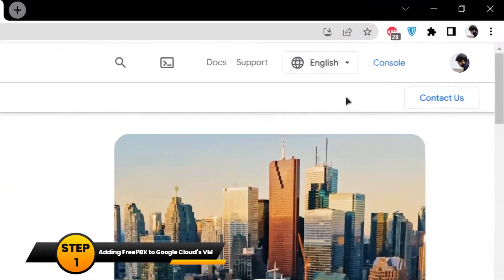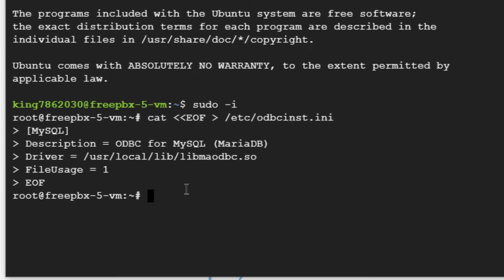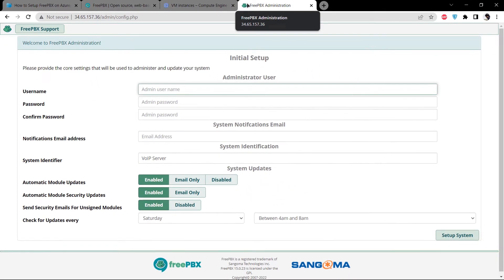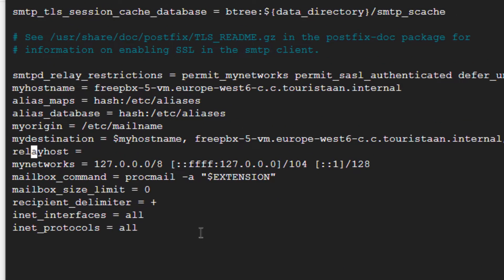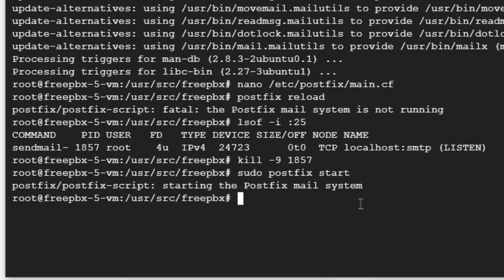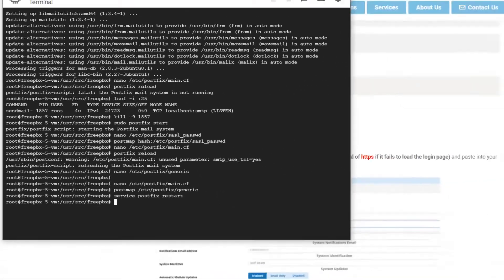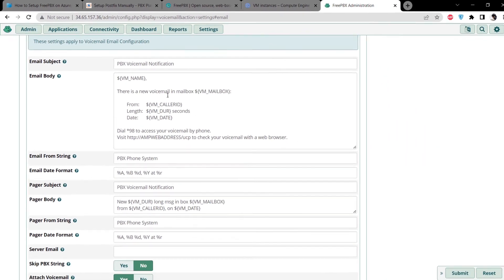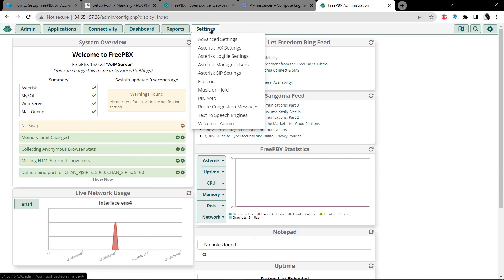How to Setup FreePBX Server on GCP (VoIP Solution)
FreePBX is a web-based open source GUI (graphical user interface) that controls and manages Asterisk (PBX), an open source communication IP PBX server. Deploy and install FreePBX the VOIP server straight into your GCP cloud environment

We can set it up on multiple platforms, like, GCP, Azure, and AWS.

This video will show how you can set up FreePBX GUI on Google GCP.

⏰Timestamps⏰

00:00 Intro
00:31 Create VM instance with FreePBX Distro
01:42 Access the instance with SSH Terminal
02:05 Setup MySQL & MariaDB
02:51 FreePBX & Asterisk Installation
04:04 Access FreePBX via Public IP
04:45 Setting-up SMTP Alerts
11:08 FreePBX Initial Set-up
12:27 Personalize Email Template
13:02 Update\Install FreePBX Modules